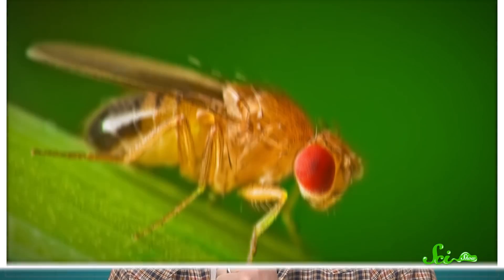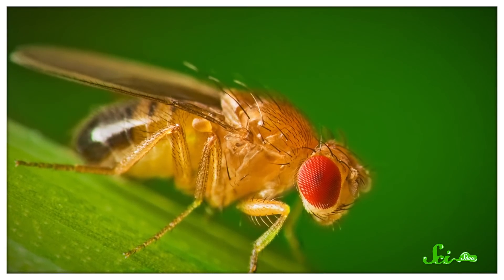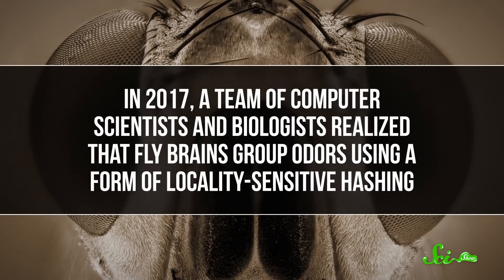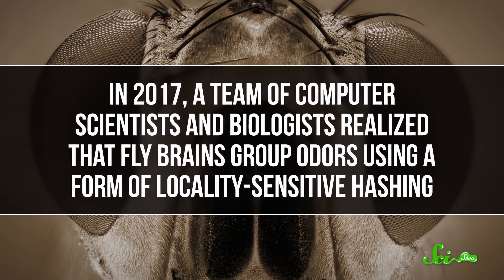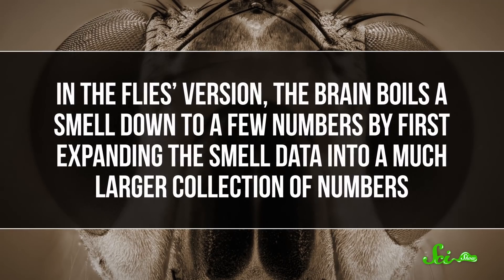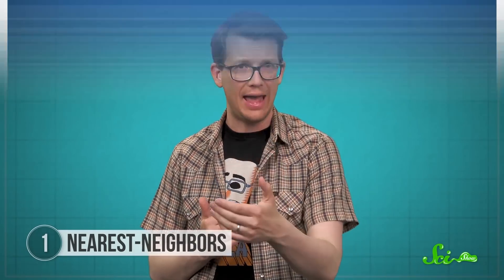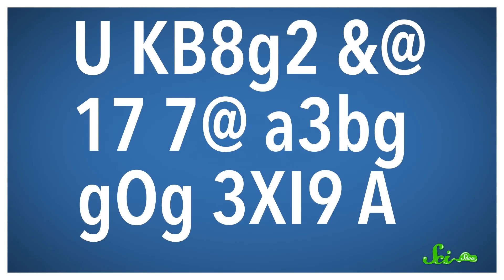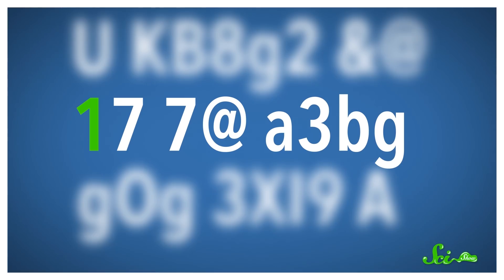4 Algorithms We Borrowed from Nature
We use algorithms every day for things like image searches, predictive text, and securing sensitive data. Algorithms show up all over nature, too, in places like your immune system and schools of fish, and computer scientists have learned a lot from studying them. Here are four ways our technology has improved thanks to algorithms we swiped from nature!